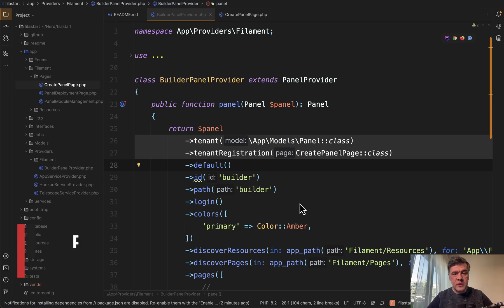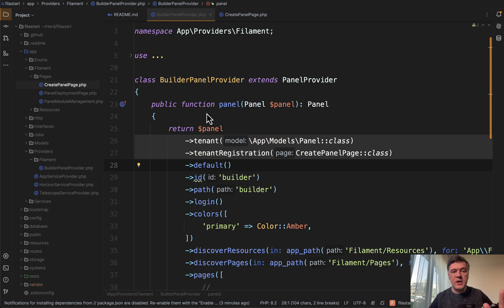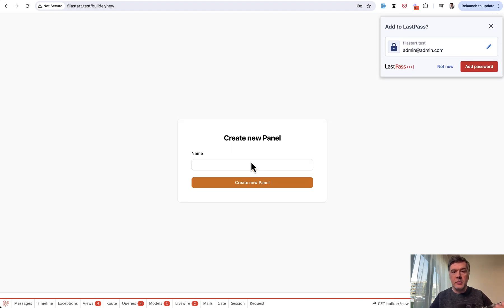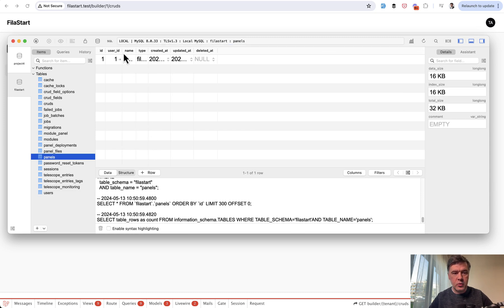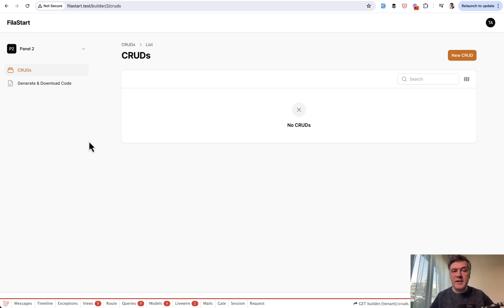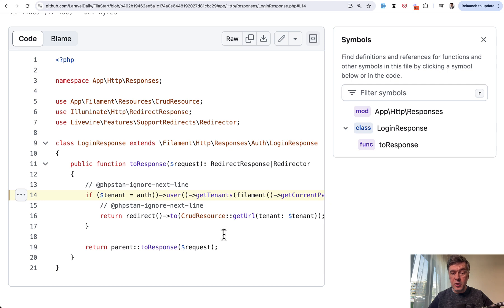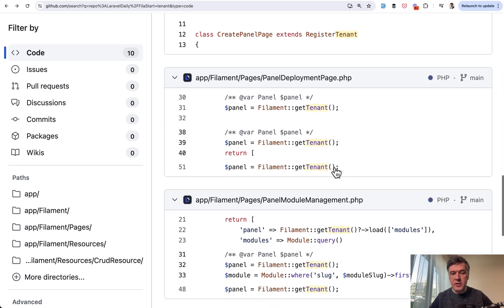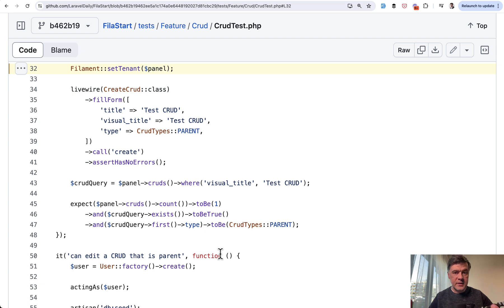Filament Multi-Tenancy: Example from FilaStart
An interesting use-case of multi-tenancy but not by User model.